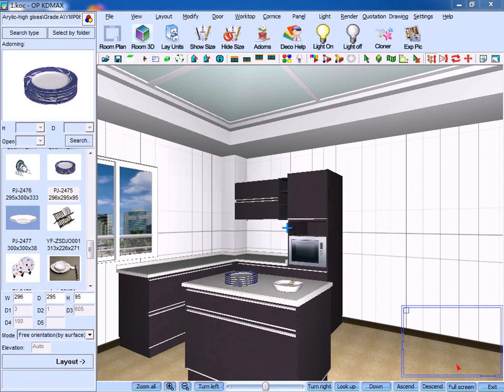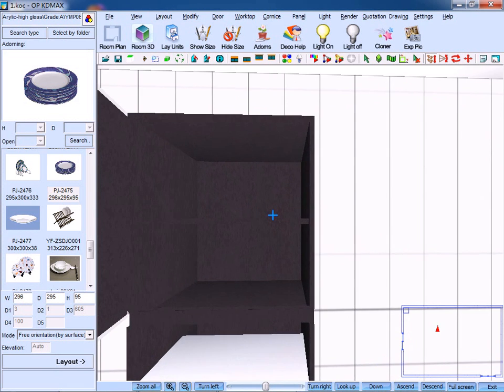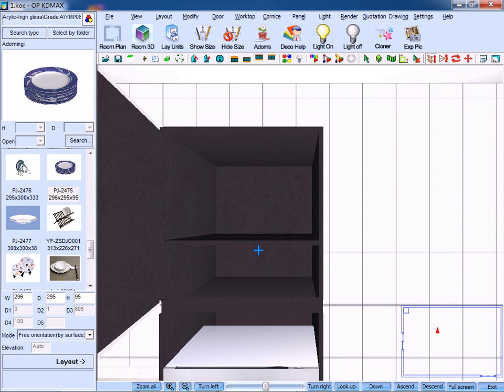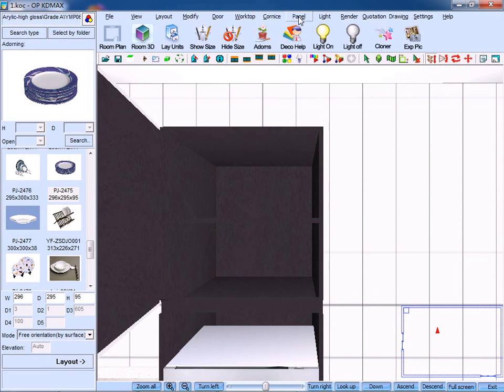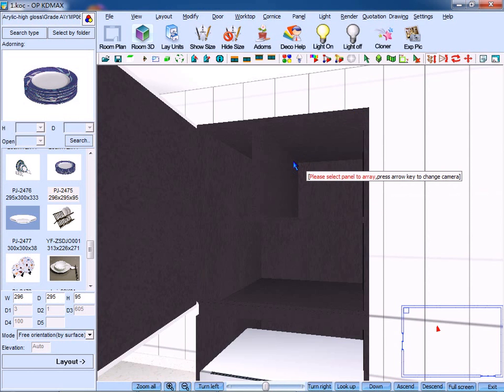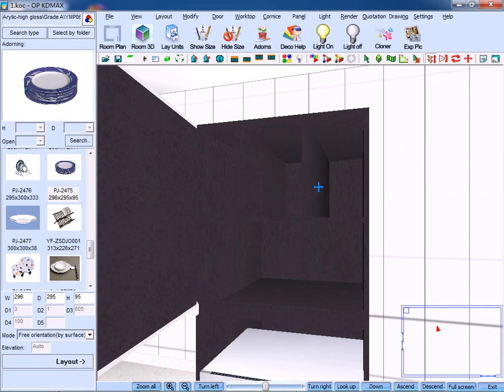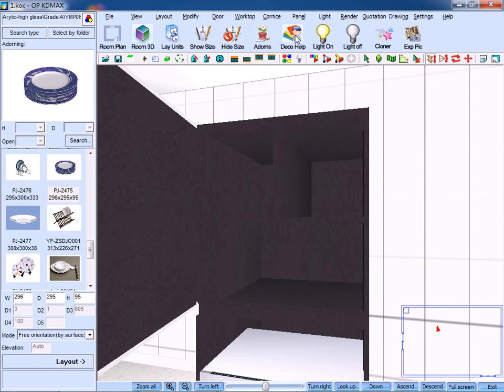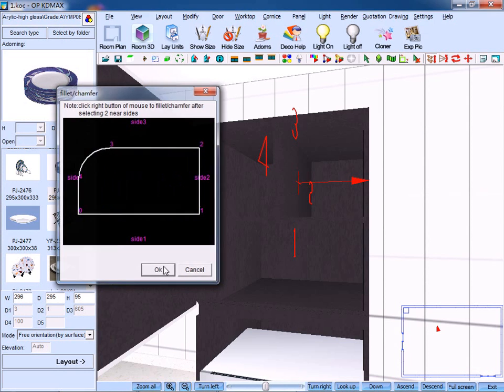14 the Panel Menu Bar